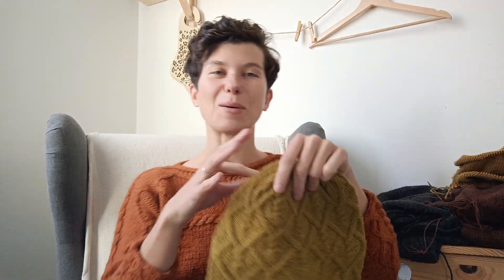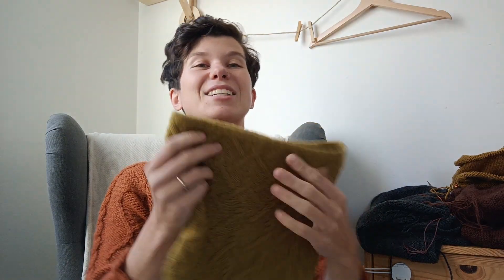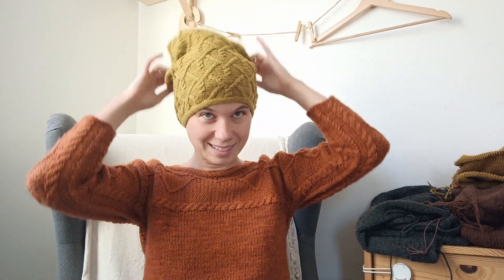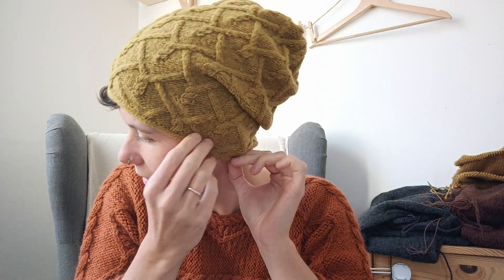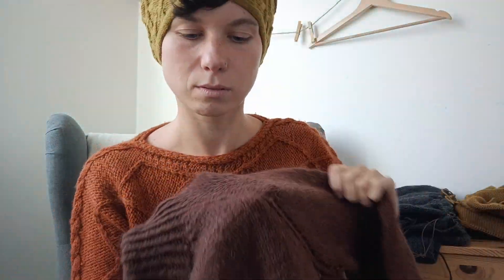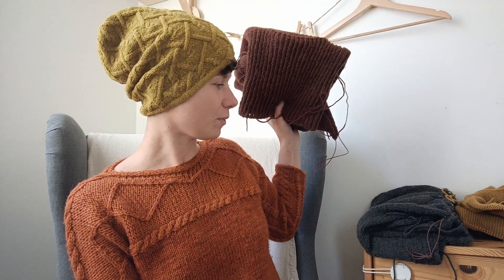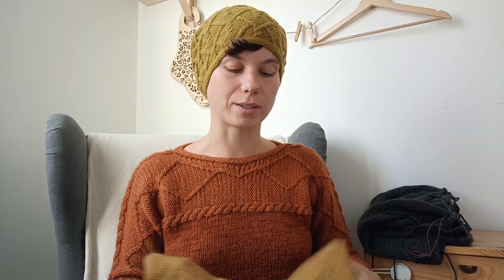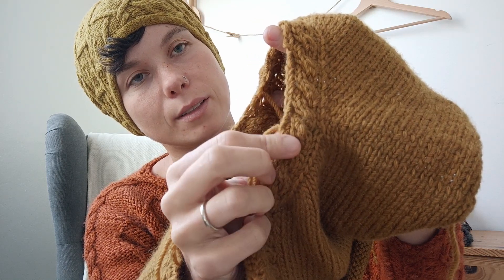MY CUP OF YARN PODCAST Episode 14 – Calls for test knitters and new designs!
ZOLOTAYA HAT (coming at the beginning of December)

WIPs:
CASTANHA SWEATER (still a provisional name)
MEANDER SWEATER
COBBLESTONE SWEATER

YARN:
ONA by Mokoša (Rust)
ULYSSE by De Rerum Natura (Genet)
BADANA by Retrosaria (Castanha)
PEGULHAL by Retrosaria
PERUVIAN HIGHLAND WOOL by Filcolana (Granit, Mustard)
WOOL LOCAL by Erika Knight